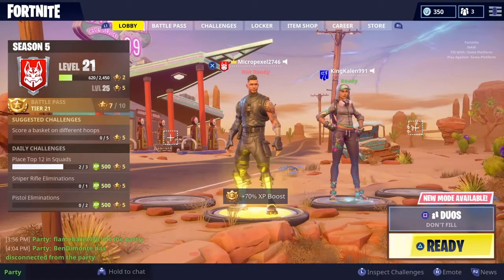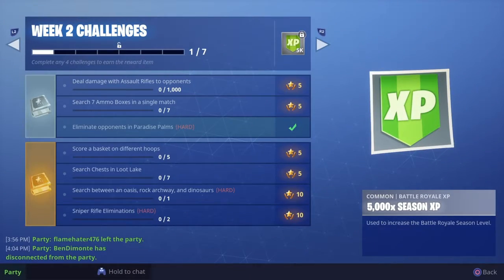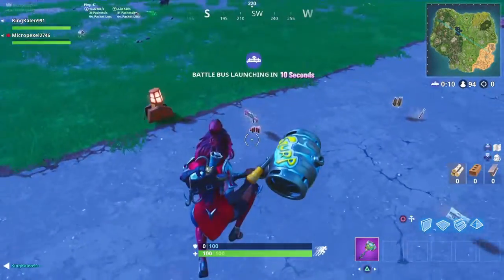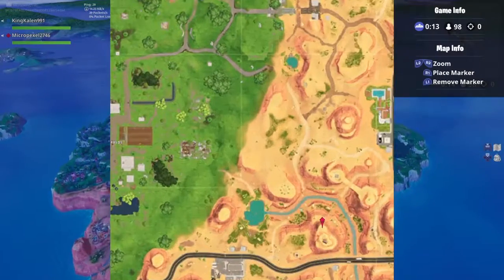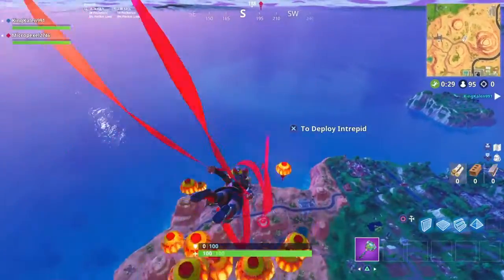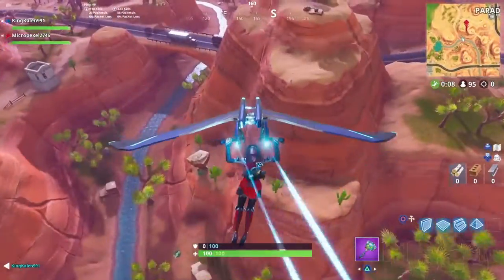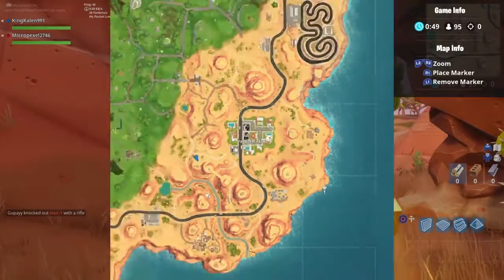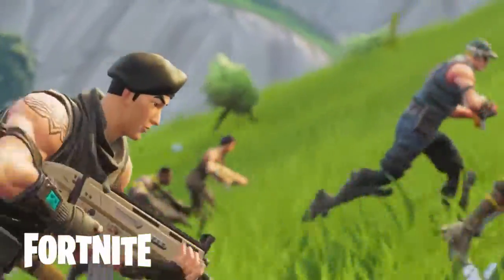Search Between An Oasis, Rock Archway And Dinosaurs In Fortnite Battle Royale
Free Battle Star Here!